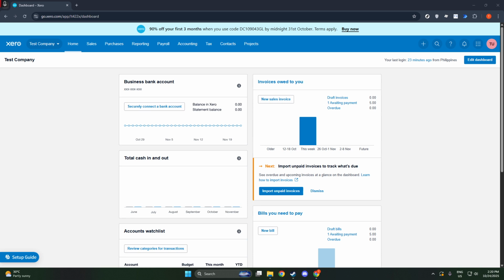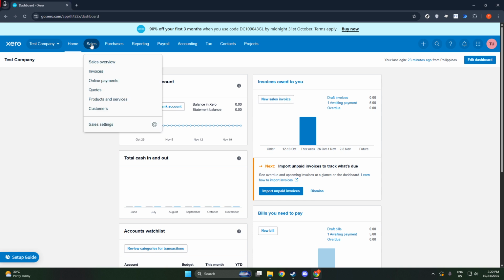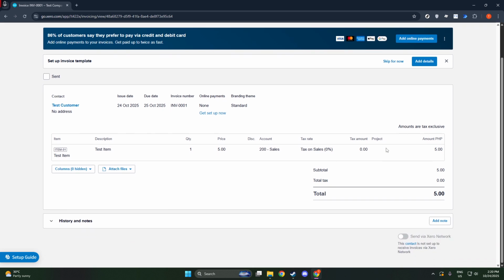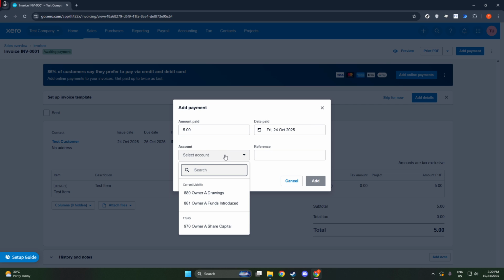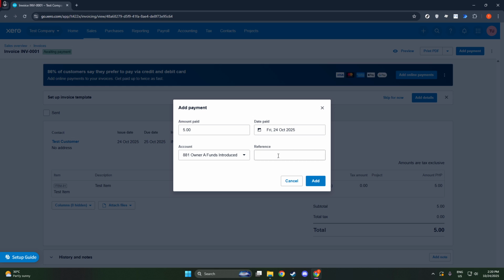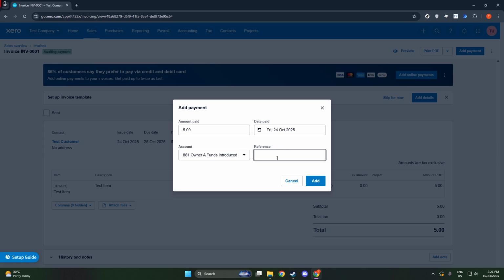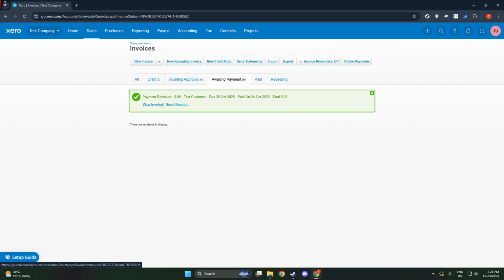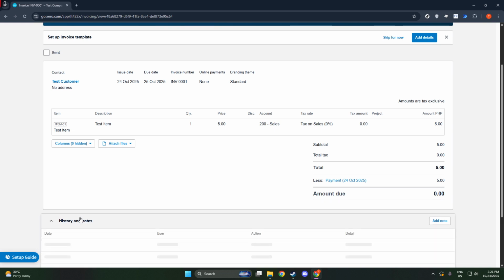How to Mark Invoices as Paid in Xero [2025 Guide]